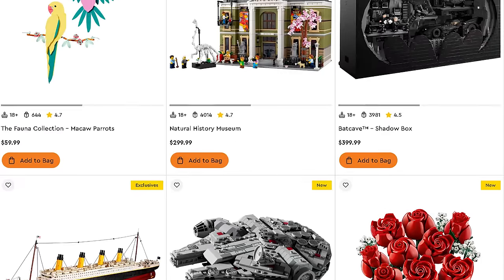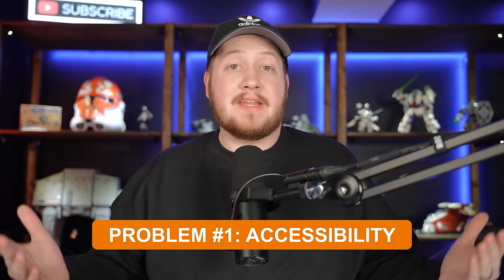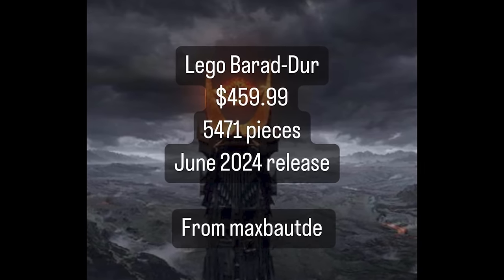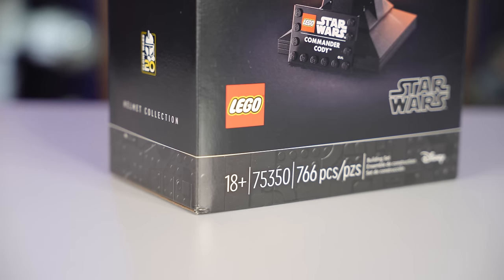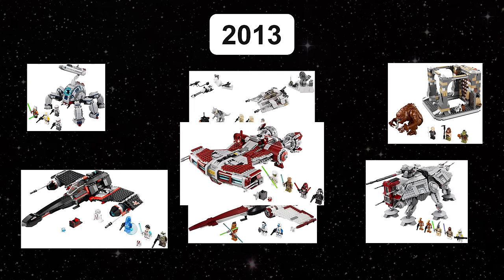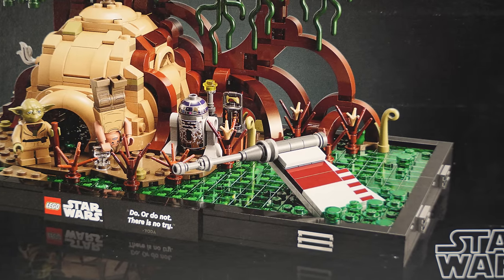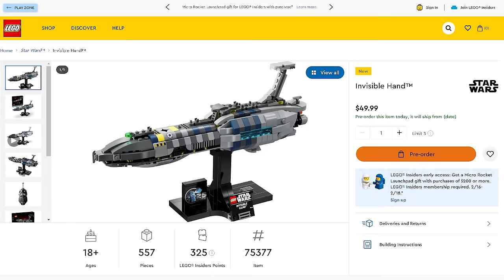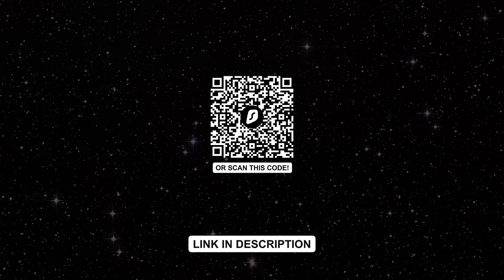“Adults Welcome” LEGO Sets Aren't Working...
18+ LEGO Sets have been increasing in number every year over the last 4 years and I think there are some issues with this line of products.

These sets are expensive, they take a lot of shelf space, and they are making LEGO less affordable to the average consumer.

Maybe it’s time for a change?

Camera Body
Camera Lens
Lego Storage